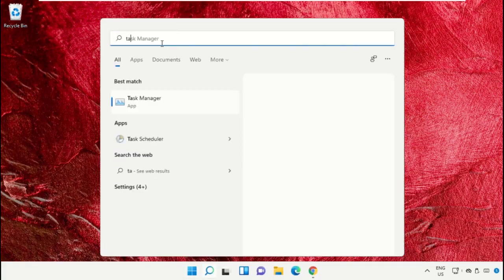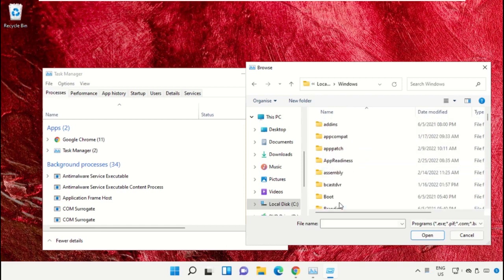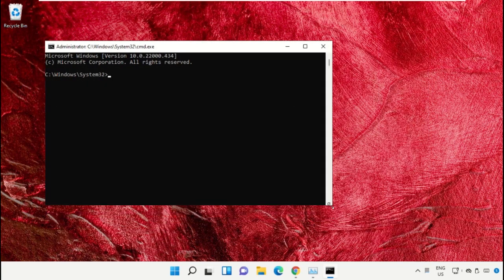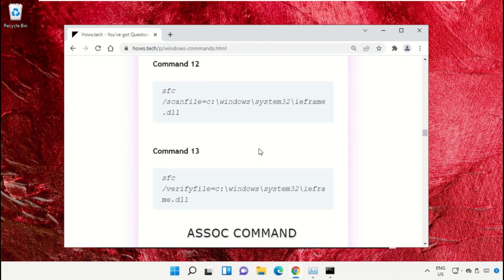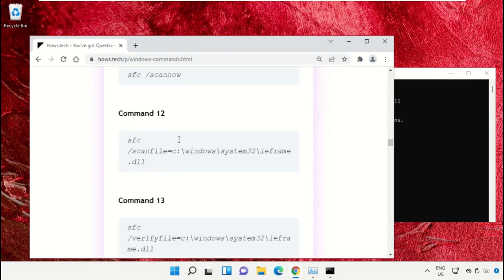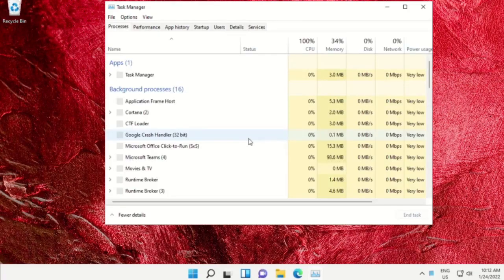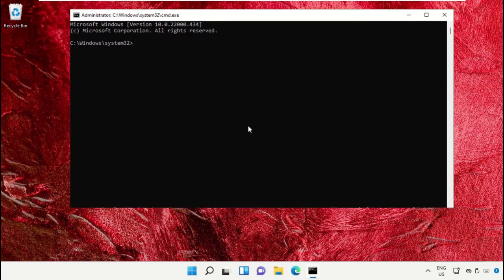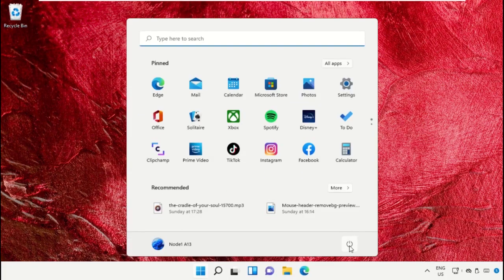How to Fix Windows 11 Blank Taskbar No Start Menu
Commands:
   reg delete HKCU\SOFTWARE\Microsoft\Windows\CurrentVersion\IrisService /f && shutdown -r -t 0

The tutorial mentioned works for Windows 11 64 bit / 32 bit version & probably Windows 10, Windows 8 and Windows 7. windows 11,windows 11 taskbar not working,windows 11 taskbar not working after update,how to fix windows 11 taskbar not working,windows 11 taskbar,windows 11 transparent taskbar not working,start menu not working windows 11,windows 11 start menu not working,windows 11 start menu,taskbar,windows 11 taskbar not showing,windows 11 taskbar drag and drop not working,how to enable window 11 taskbar,windows 10 start menu,taskbar icons not showing windows 11 fixedThis will work on your computer, desktop and laptop from manufacturers such as Dell, HP, Acer, Asus and MSI.
For any issues contact our KB team. HowtoFixWindows11BlankTaskbarNoStartMenu How to Fix Windows #11
 Guide : [ How to Fix Windows 11 Blank Taskbar No Start Menu ]